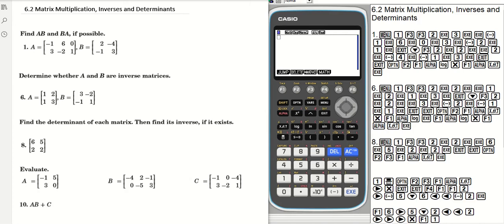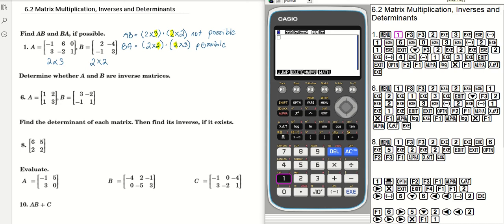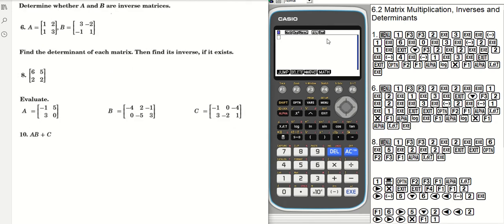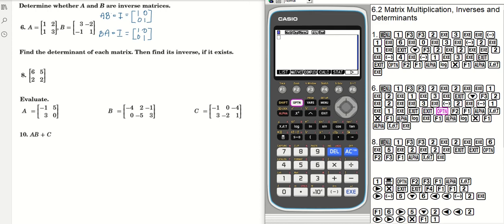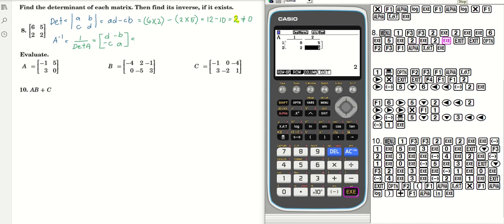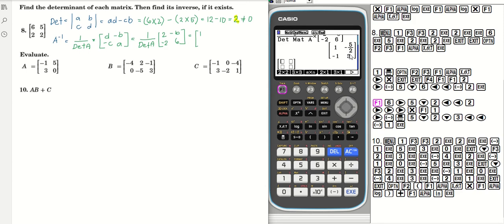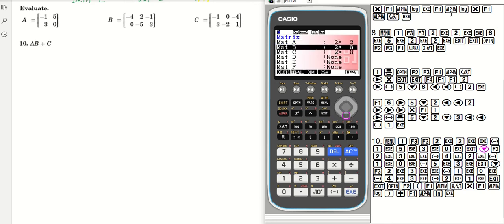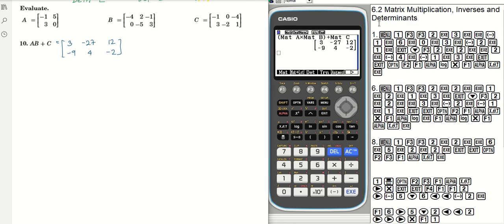6 2 Matrix Multiplication , Inverse and Determination